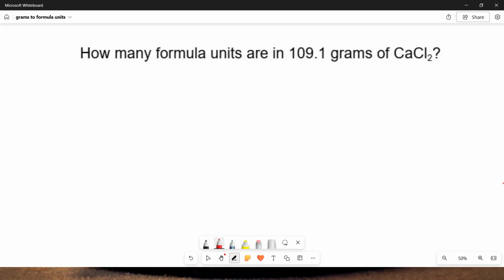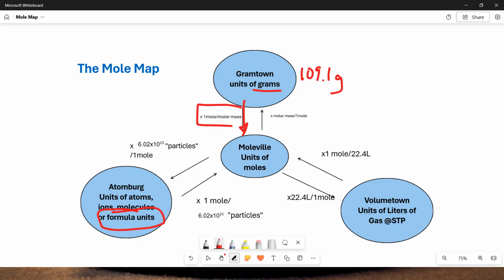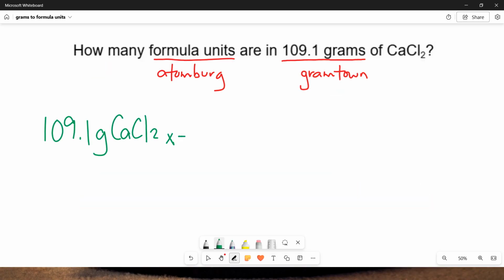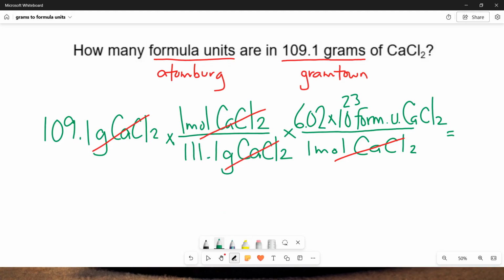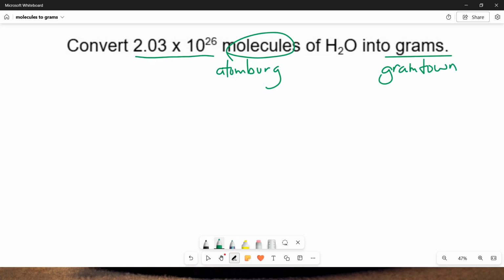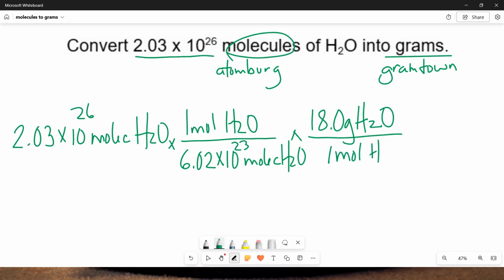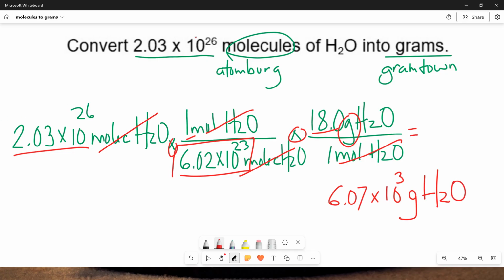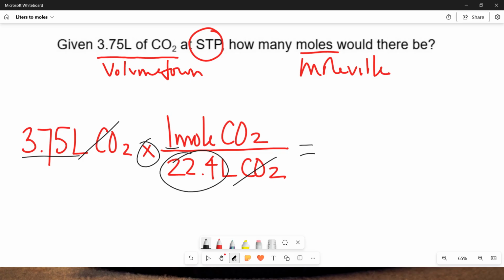The Mole Defined Part 3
Final part of The Mole Defined, Part 3 where I do three examples of converting moles to grams, molecules and liters of gas at STP. chemistry mole moleculestograms gramstoformulaunits literstomoles molarmass TikTok @Kim'sChemChats